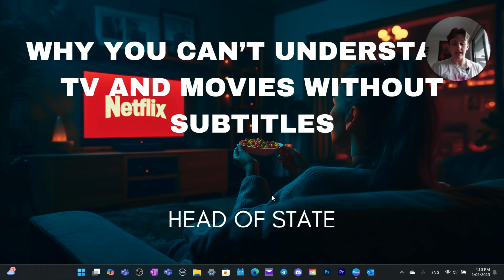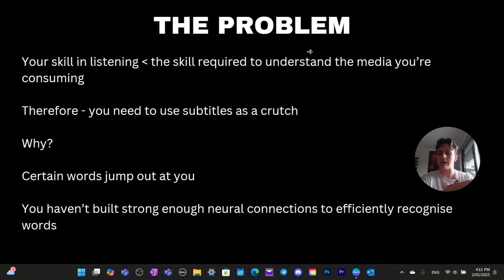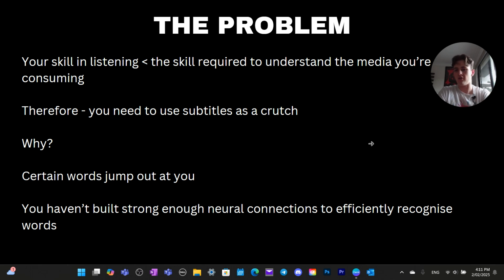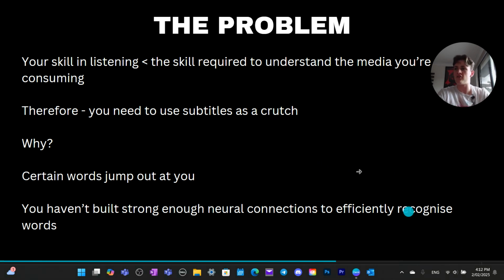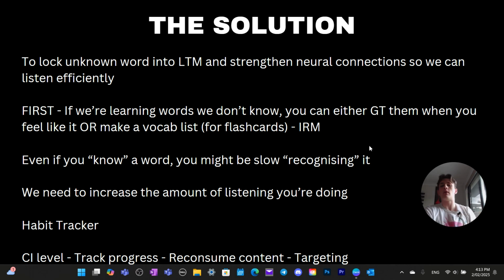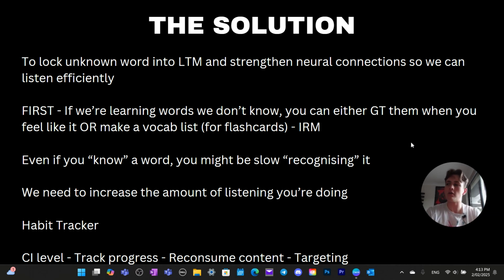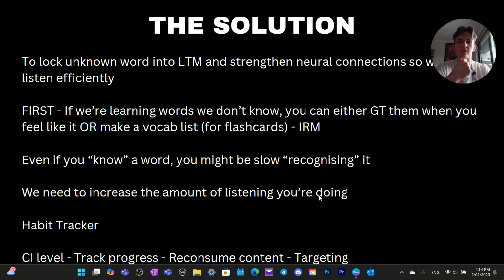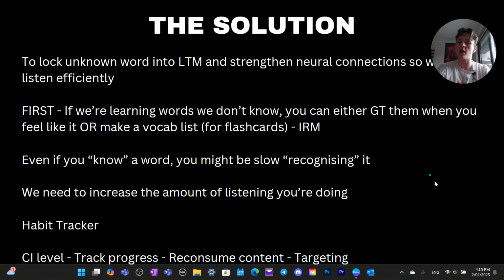Can't Understand The Language You're Learning Without Subtitles? Watch this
THE LANGUAGE LEARNING ACCELERATOR